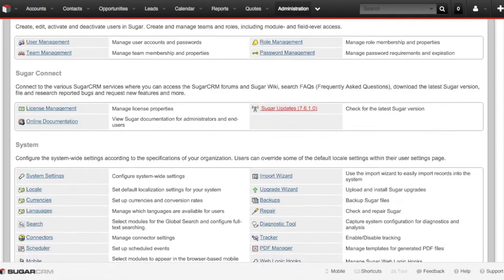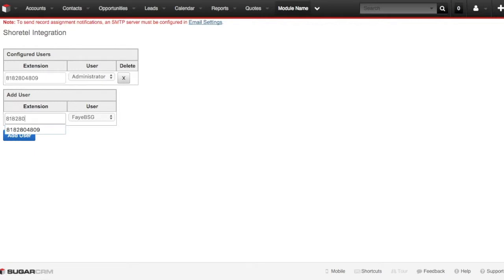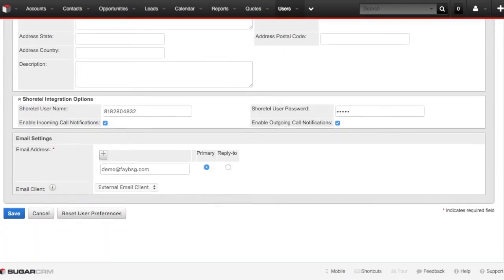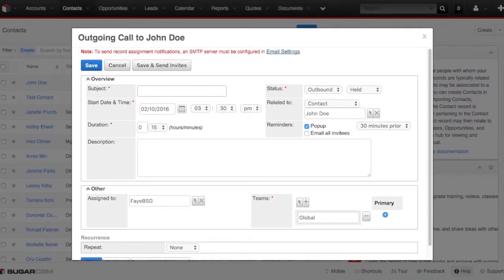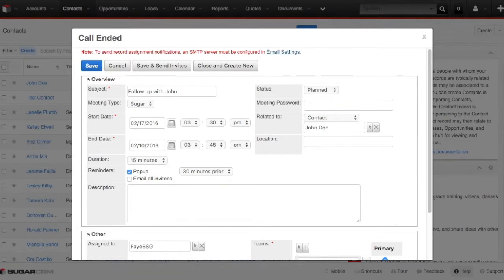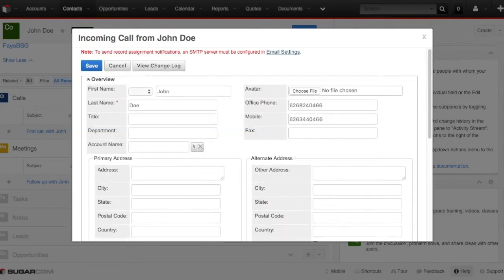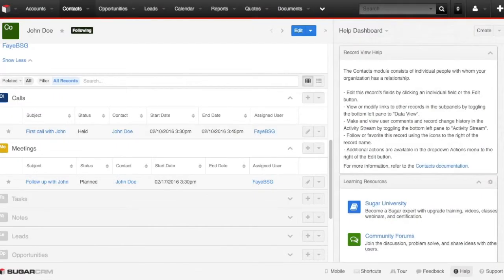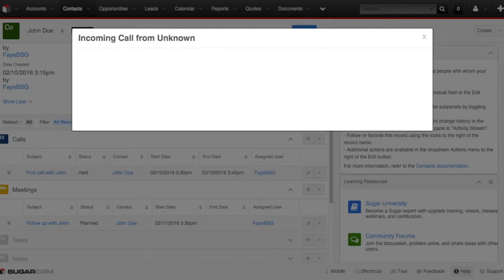SugarCRM ShoreTel Integration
The FayeBSG SugarCRM – ShoreTel Integration Application is designed to simply and easily allow you to use your ShoreTel Phone System and your SugarCRM Application as one.